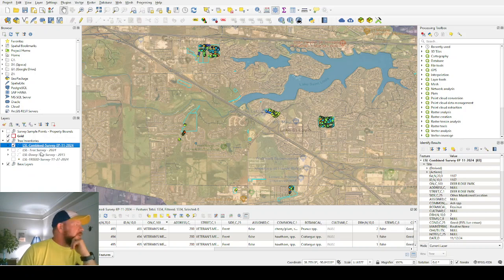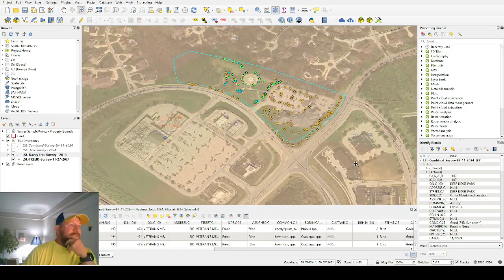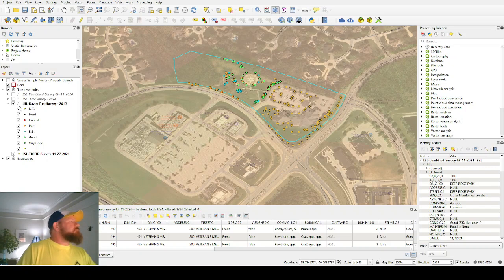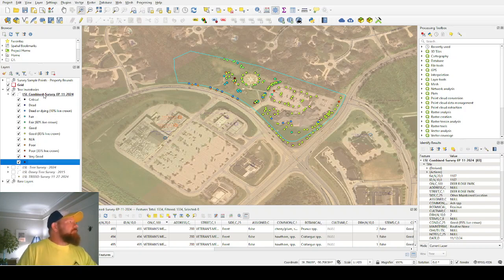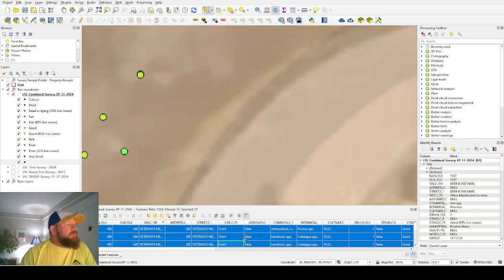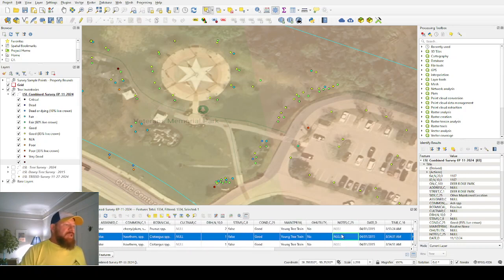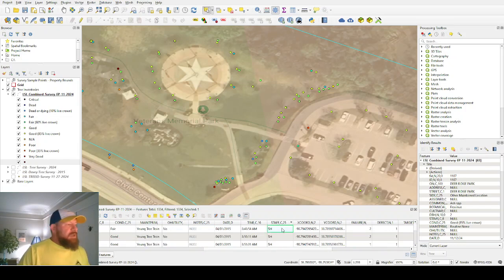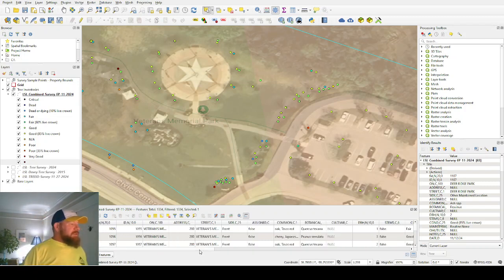Lake Saint Louis Tree Inventory: A QGIS-Powered Journey into Urban Forestry 🌳💻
Ever wonder how cities like Lake Saint Louis manage their urban forests?  This video dives into the world of Geographic Information Systems (GIS) and QGIS, a powerful open-source software, to show you how tree inventories are conducted and utilized. 🌳💻 We'll explore:

Data collection methods for tree species, health, and location.
Spatial analysis tools for assessing tree risk and planning maintenance.
Creating interactive maps for visualizing the urban forest.
Track the health and growth of our trees.
Identify potential hazards and prioritize maintenance.
Plan for future tree plantings and urban greening initiatives.
Join us for a fascinating look at the intersection of technology and environmental management!